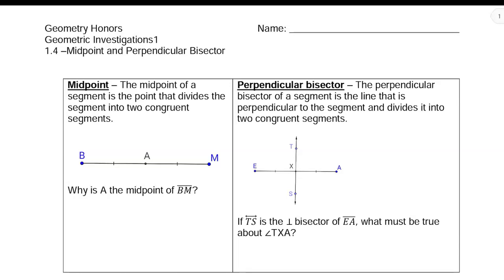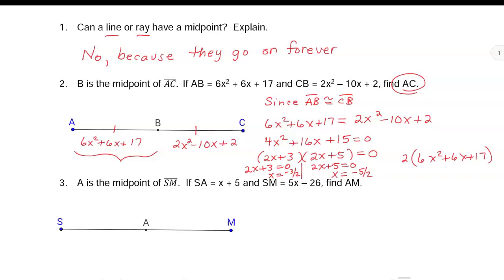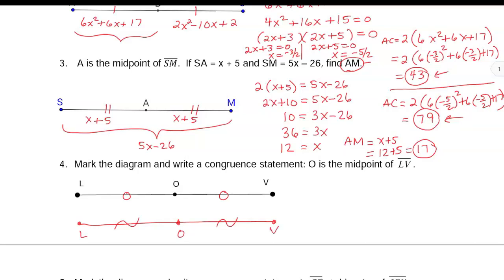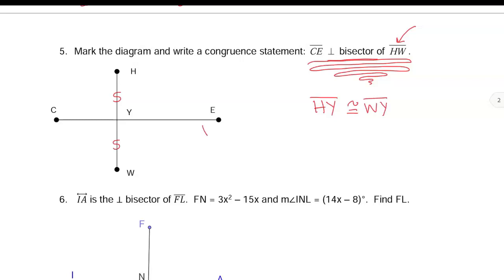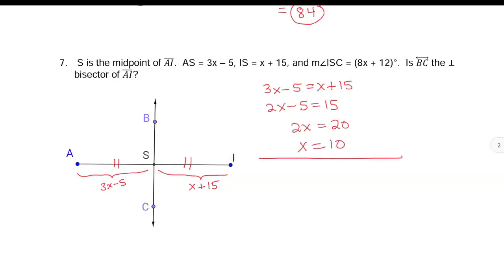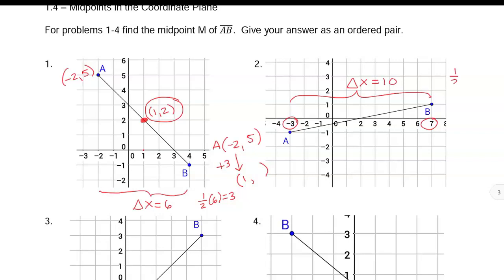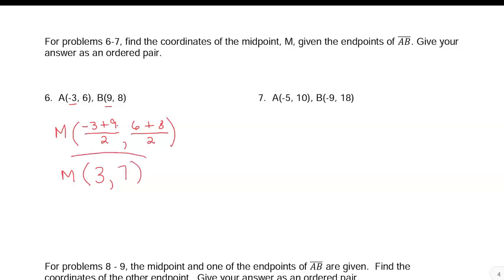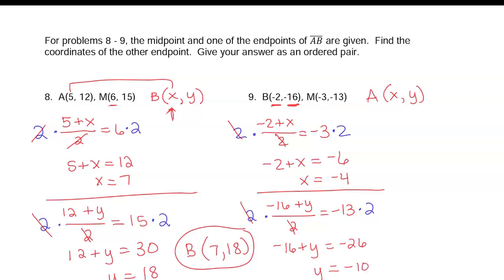Notes 1.4 Midpoint & Perp bisector